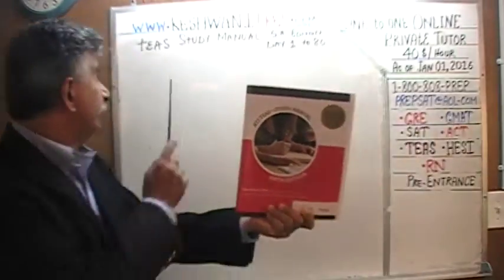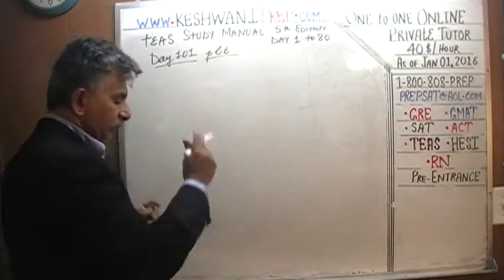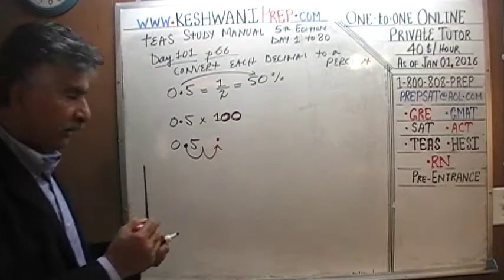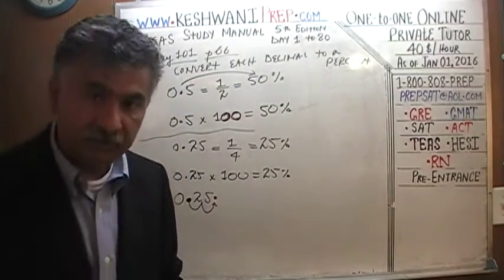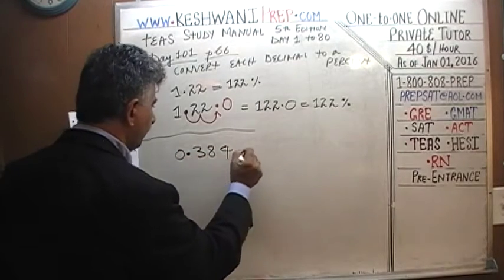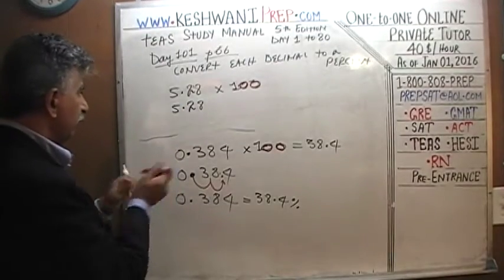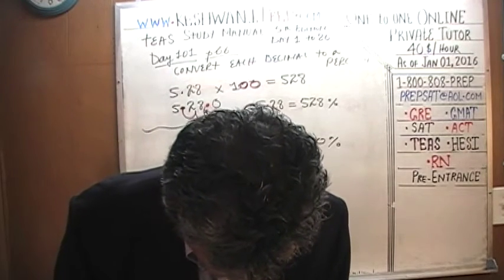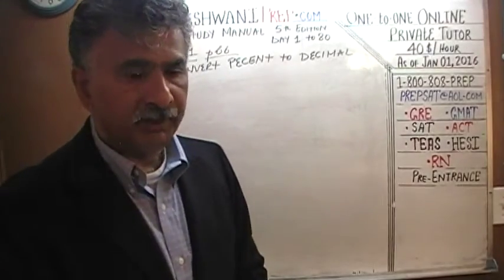TEAS 6 ATI Math Day 101, p66, Decimals to Percent, Test Prep OnlineTutor HESI, GRE, GMAT